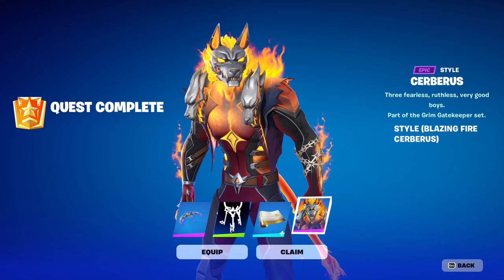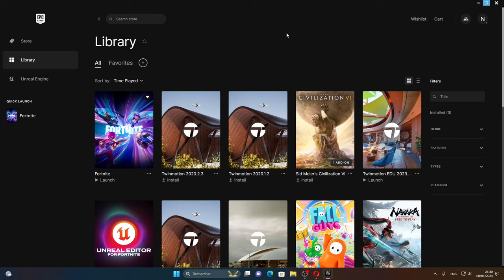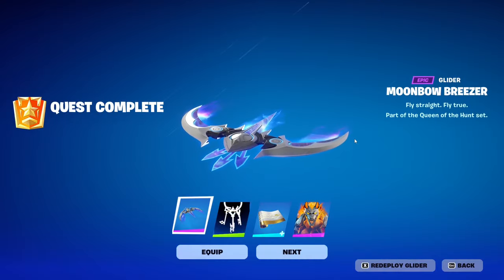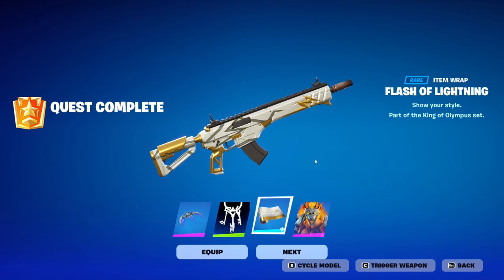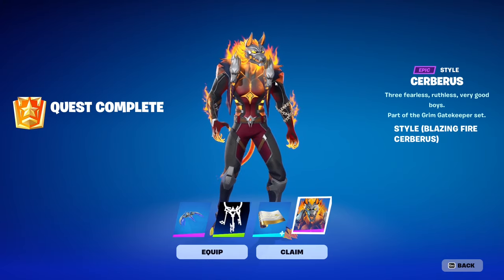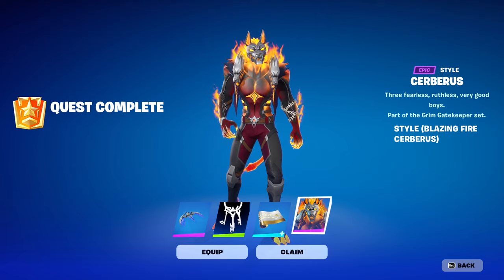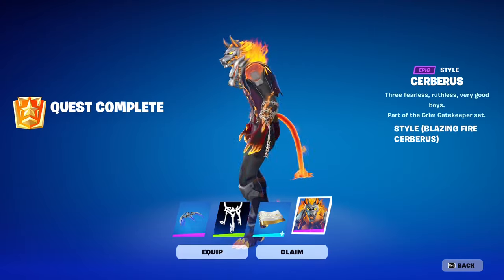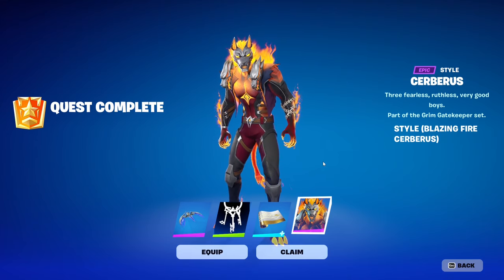How to Unlock Blazing Fire Cerberus Early in Fortnite Chapter 5 Season 2 (Full Guide)